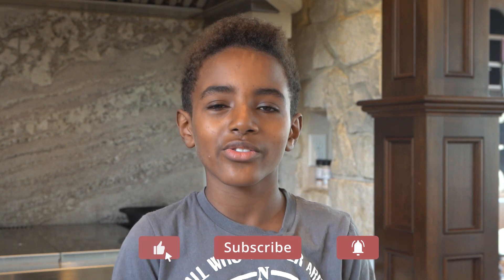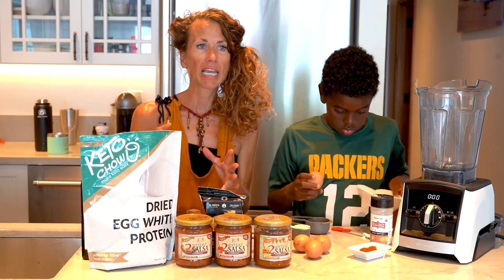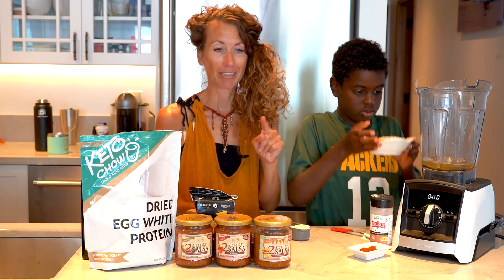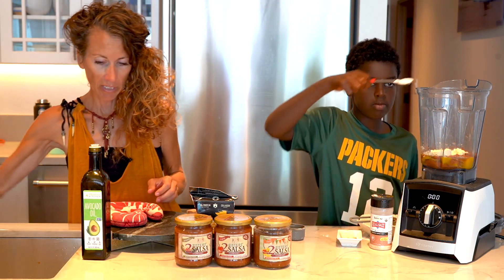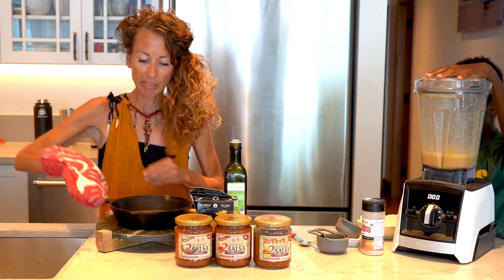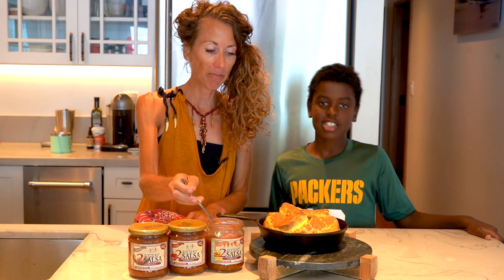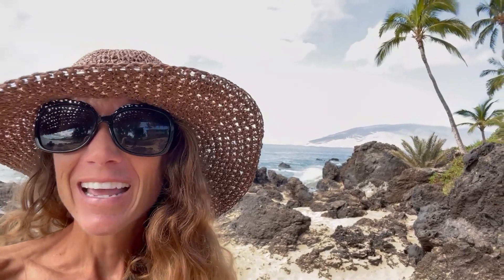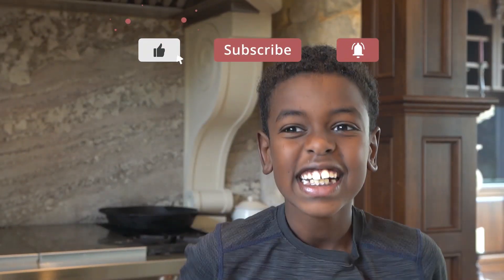Tex Mex Dutch Baby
Tex Mex Dutch Baby is a great twist on a favorite breakfast!

Other Recipes:
Get my original protein bread recipe (with yolks added back in)

Get the Protein Sparing Modified Fast ebook HERE (now in French and Spanish too!)